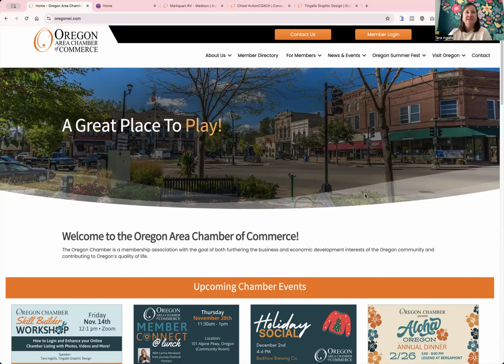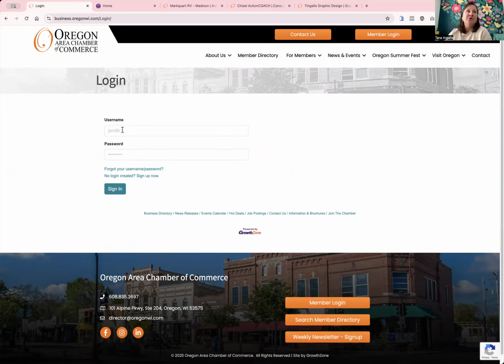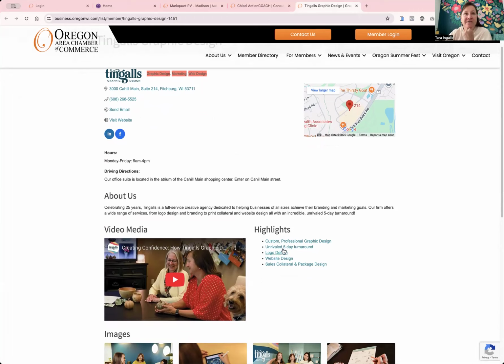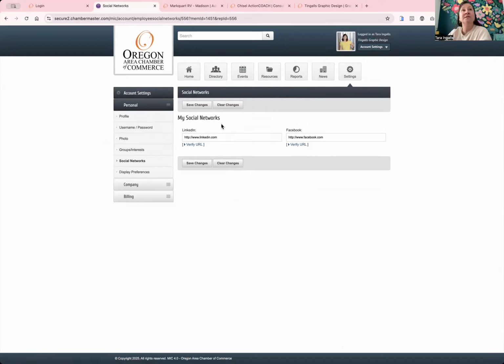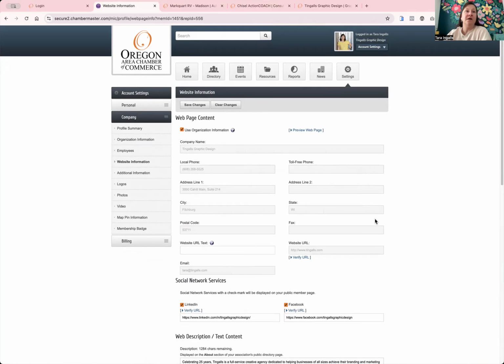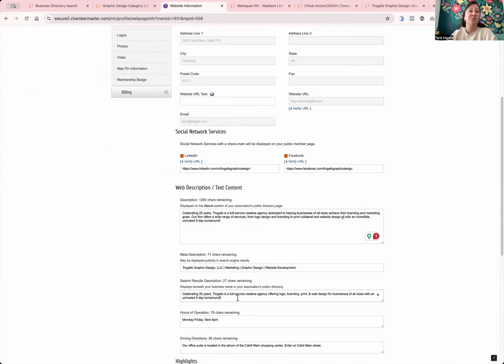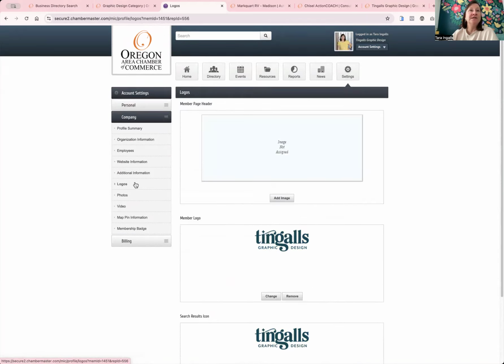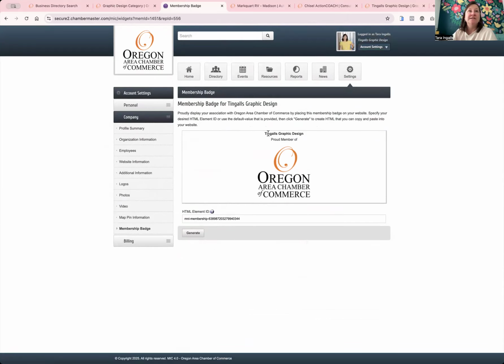Oregon Chamber of Commerce - Member Profile Enhancement Tips & Tricks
This video is a quick, hands-on session that teaches you how to log in and upgrade your directory listing with photos, videos, links, and more. Make your business stand out online!